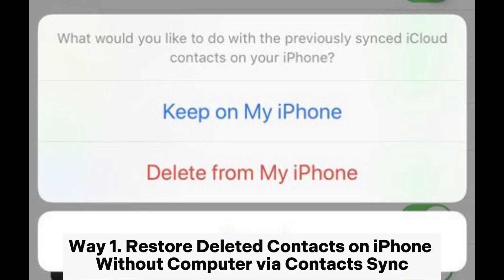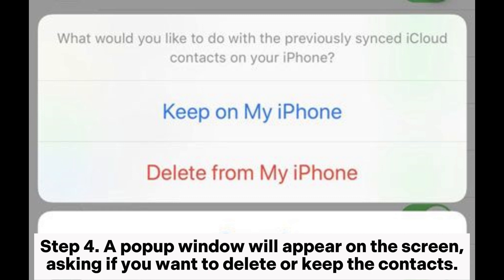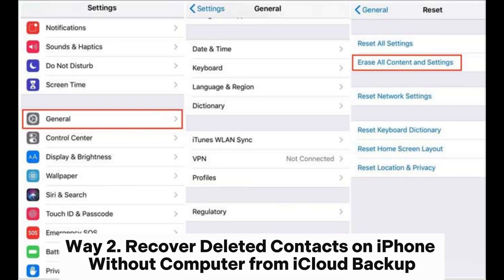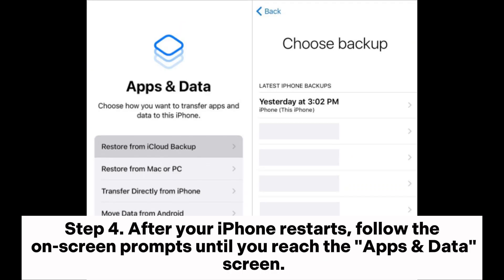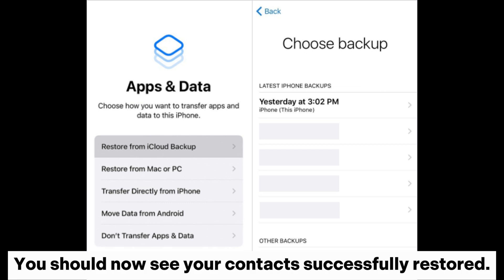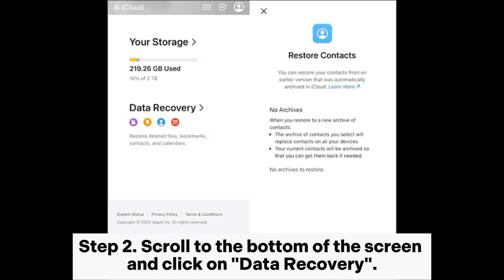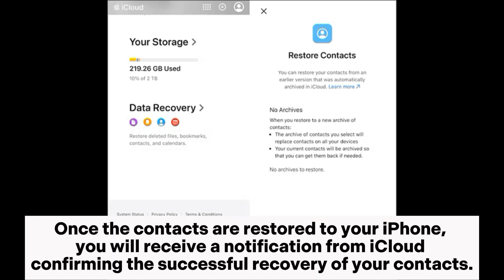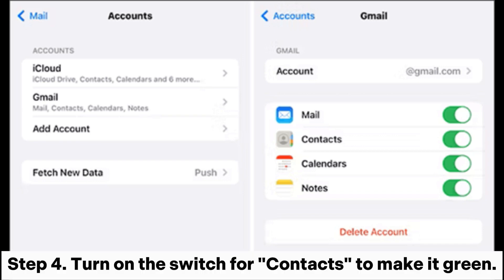How to Find Deleted Contacts on iPhone Without Computer? [Solved]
Did you accidentally delete your important contacts on your iPhone? Here's a guide on how to retrieve deleted contacts on an iPhone without a computer.

00:00 Start
00:03 Way 1. Restore Deleted Contacts on iPhone Without Computer via Contacts Sync
00:42 Way 2. Recover Deleted Contacts on iPhone Without Computer from iCloud Backup
01:28 Way 3. Retrieve Deleted Contacts on iPhone Without Computer via iCloud Website
02:08 Way 4. Restore Deleted Contacts on iPhone Without Computer with Gmail